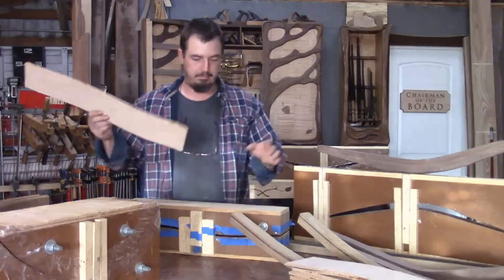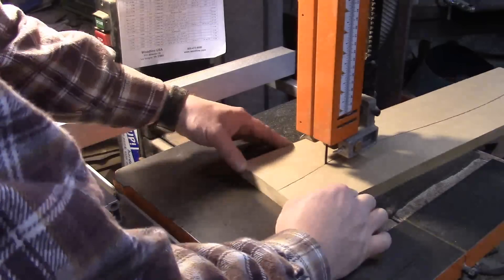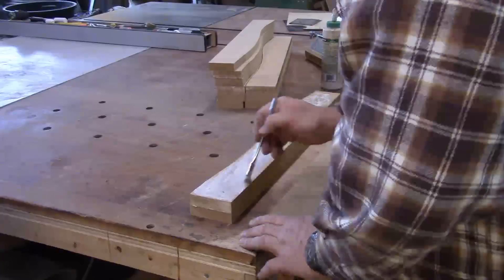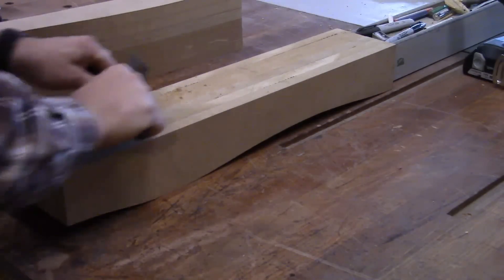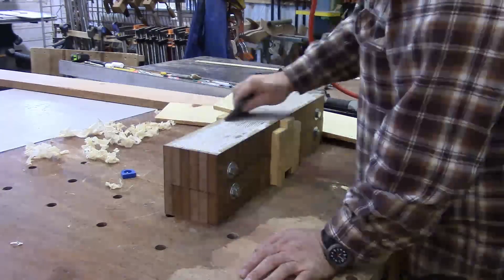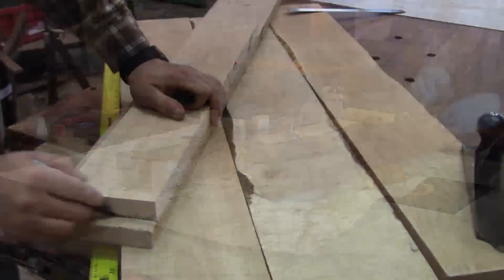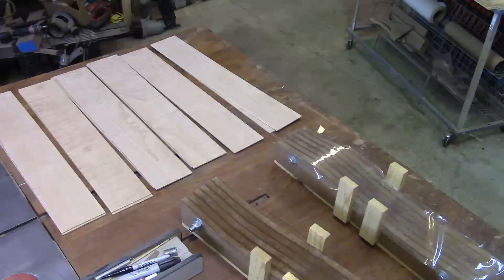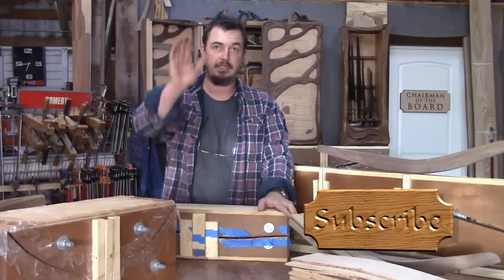Bent Lamination Forms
There is a correction to the lamination formula given in the video. The formula is
Y=amount of springback
X=depth of chord desired to bend
N=number of layers to be laminated.
Y=X/(N*N)
Sorry I had written it wrong in the video.

Many woodworking projects call for curved parts.
How to get those parts depends on what kind of wood you are working with and what is needed of the part. For my current project I need some back slats for a set of dining chairs I was commissioned to build and needed to make a new form to build them. So come along with me and watch how I make and use these forms to get my curved parts. It may just inspire you to try making something with curves.

The equation I mention during the film is very helpful at anticipating spring-back so here it is.
Y=X(NxN)
Y is the amount of spring-back expected
X is the arc height from the baseline
N is the number of plys used in the form.
If your numbers show that you have 1/4" spring-back expected you can adjust the distance in 1/4" on the base line to account for this.
Remember that when you are laminating these up there is material in the middle which creates two different radius on either side of the material, so plan for how wide the material you are using is and draw out the curves accordingly.

For more information on bending wood check out these two sources.
"Design & Techniques for Building Curvy Furniture"
by Jeff Miller
"Wood Bending Made Simple"
by Lon Schleining

Be safe and have fun woodworking.